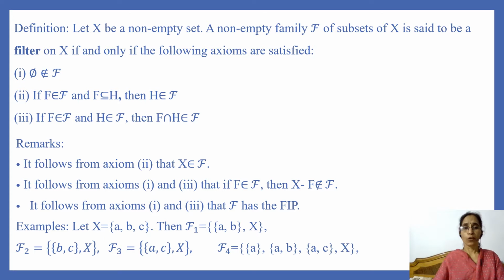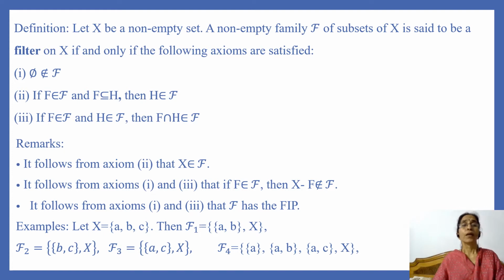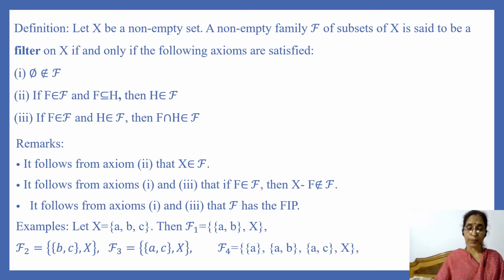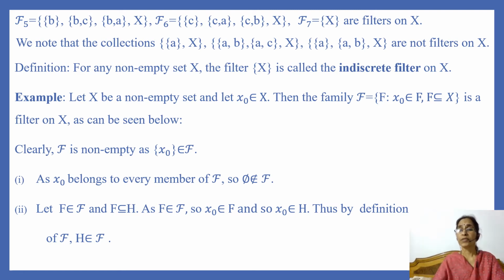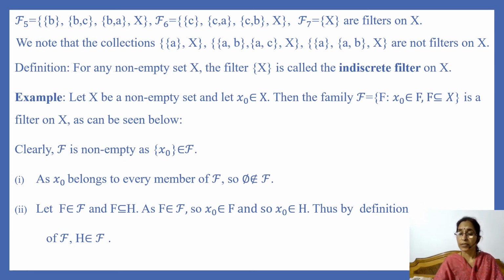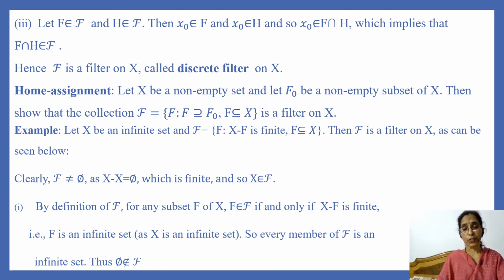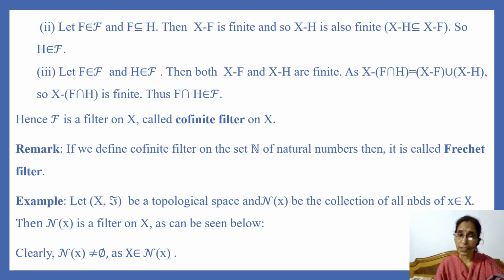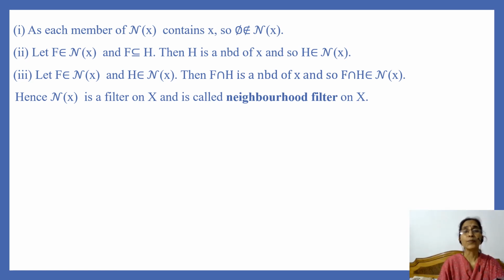Filters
We define  a filter and discuss some important examples of it.